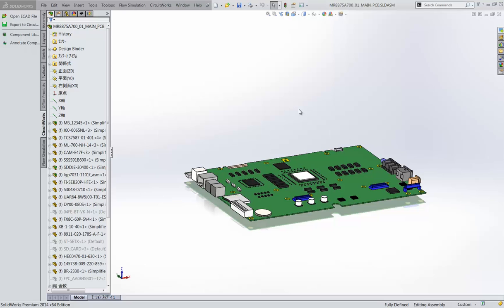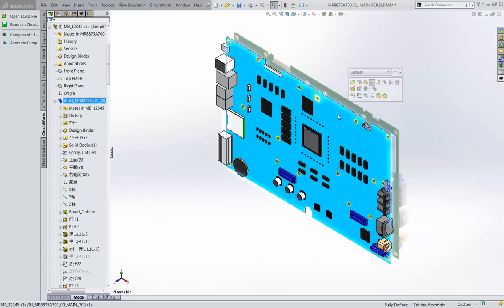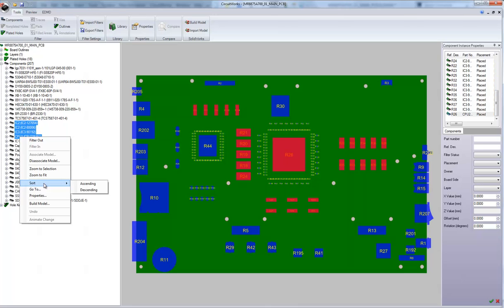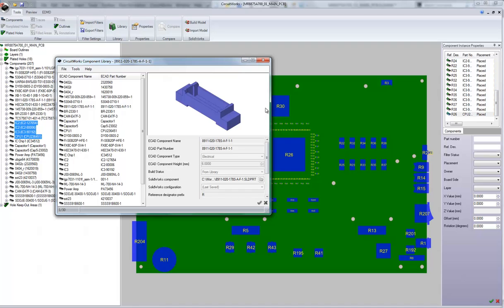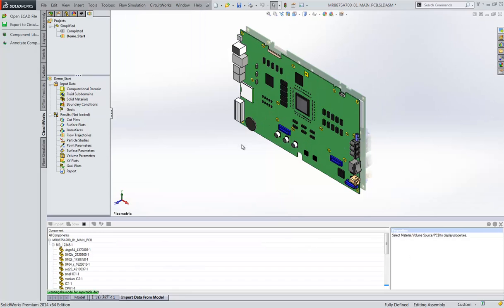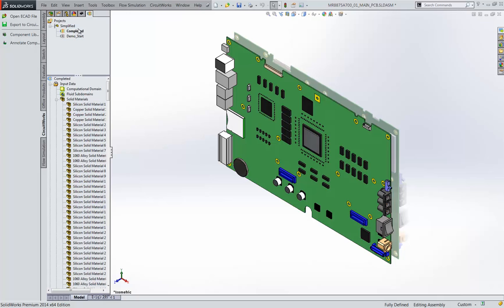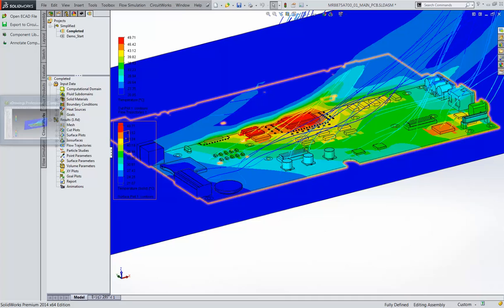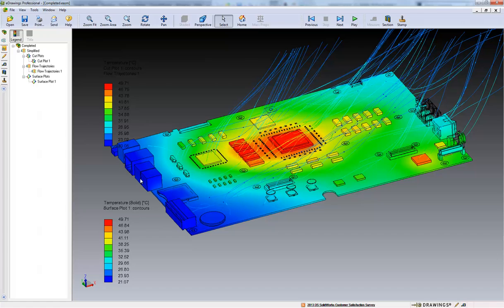CircuitWorks - SolidWorks Flow Simulation 2014 What's New